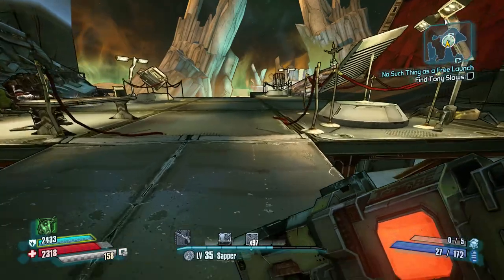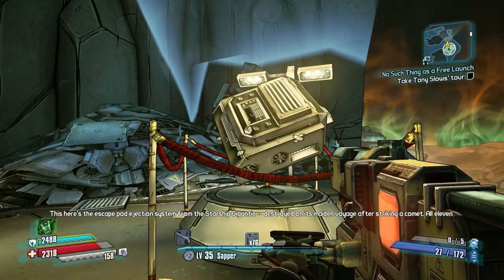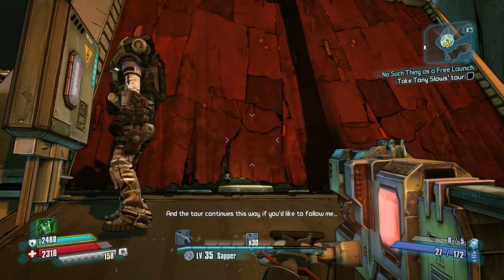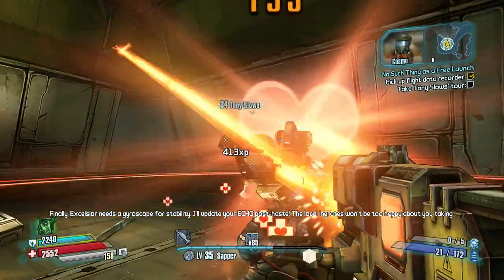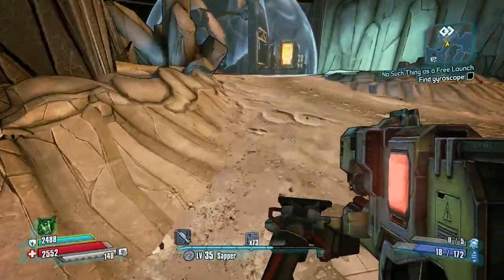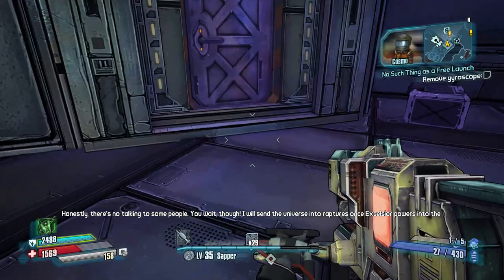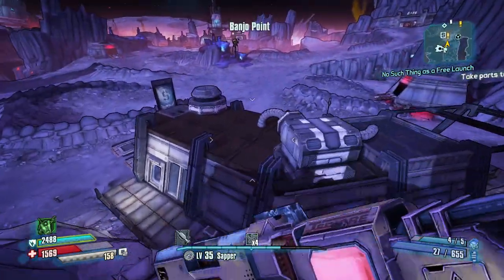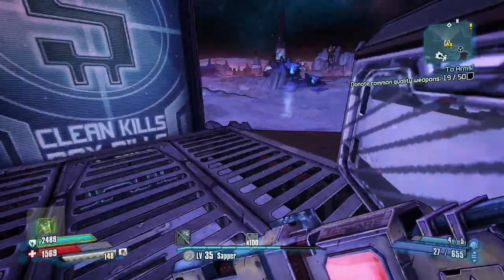Borderlands: The Pre Sequel (Deadly Robot Better Loot) Episode [58]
My Twitter, though I don’t post much, it’s rare that I come on Twitter.